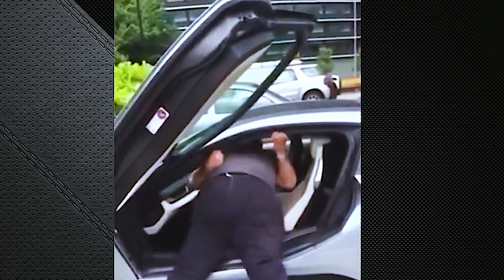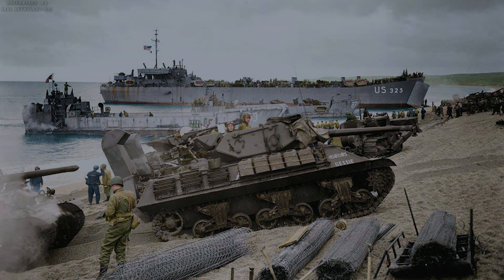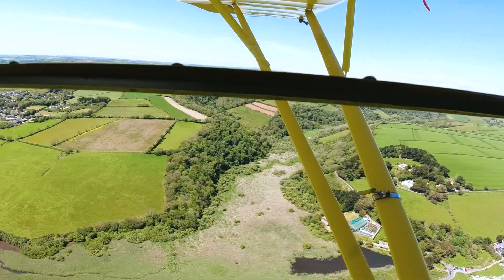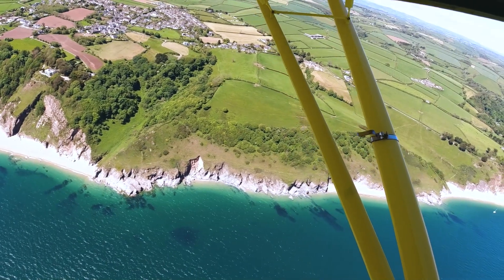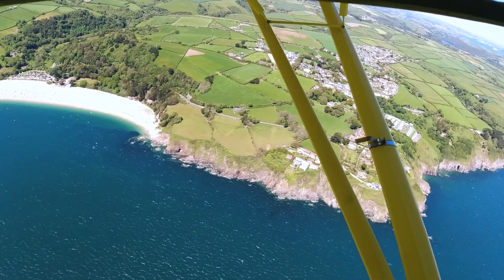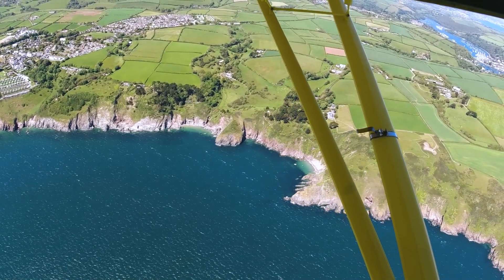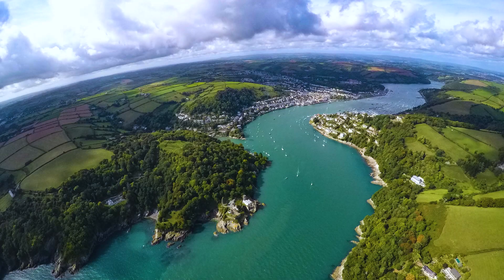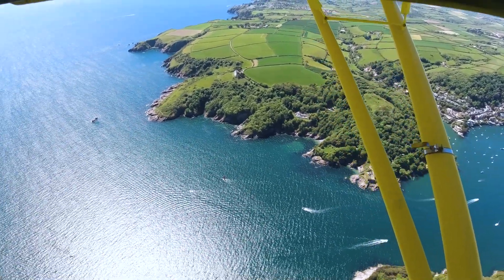FAT BLOKE AND OLD BLOKE FLY TO DARTMOUTH DEVON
My mate Fat Dave joins me for another flight, this time we fly the coast line from Torcross to Dartmouth. Along the way we take a look at the D.Day training beaches , passing Slapton Village, Stret, Blackpool Sands, Stoke Fleming and finally around the headland to Dartmouth.